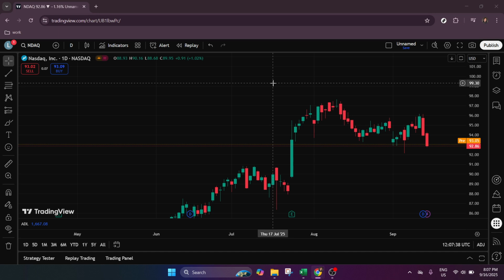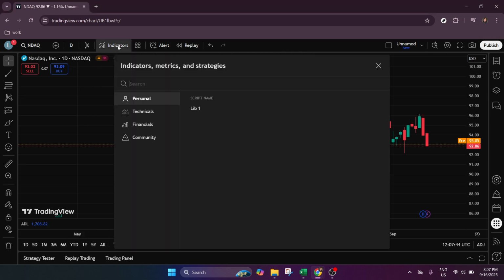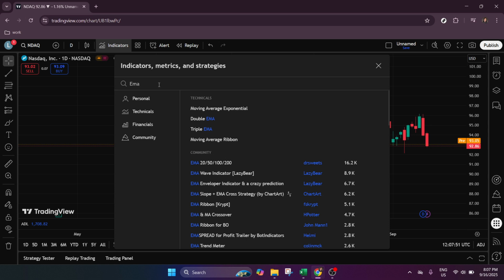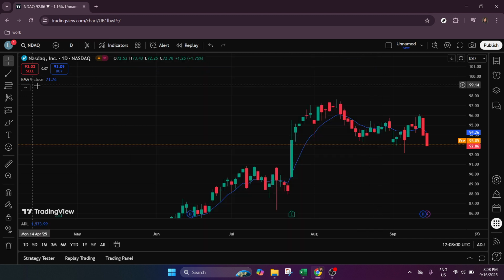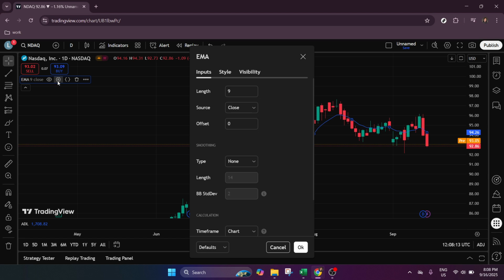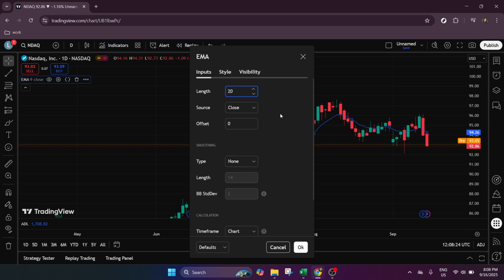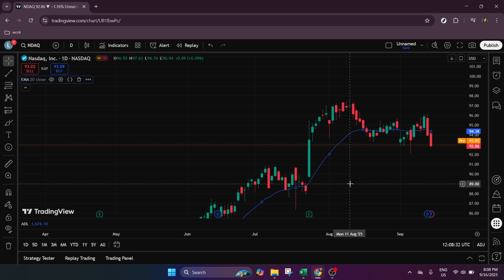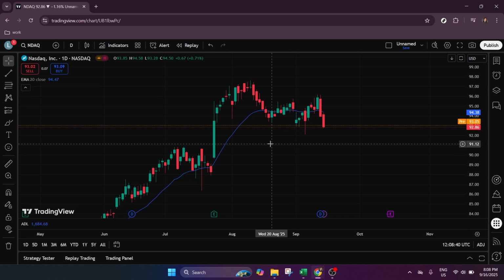How to Add 20 EMA on TradingView Easy to Follow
In this TradingView tutorial, I’ll show you how to add the 20 EMA (Exponential Moving Average) to your chart quickly and easily. The 20 EMA is one of the most popular technical indicators used by traders to spot trends, reversals, and entry points. I’ll guide you step by step through locating the indicators tab, searching for EMA, and customizing the settings to 20 periods. This method works for stocks, forex, and crypto trading on both desktop and mobile versions. By the end, you’ll be able to use the 20 EMA confidently in your trading strategy.